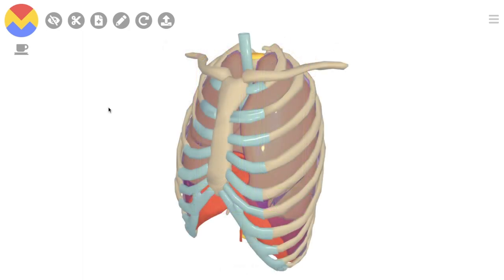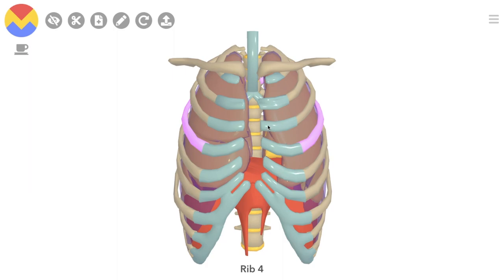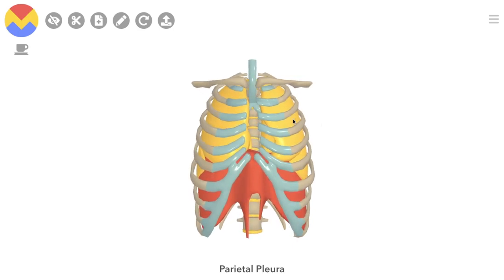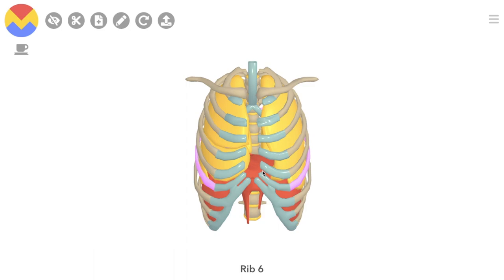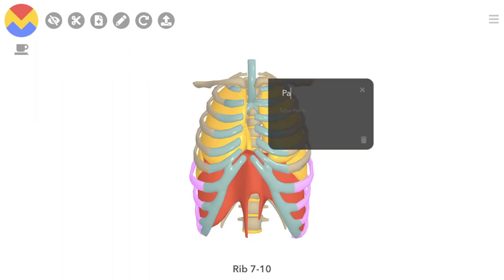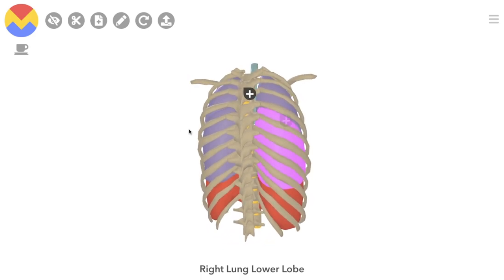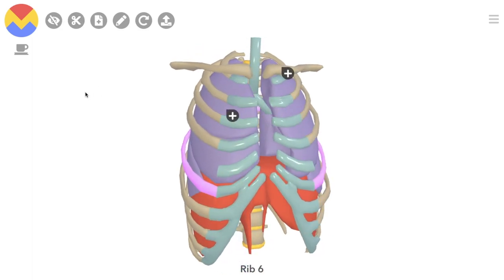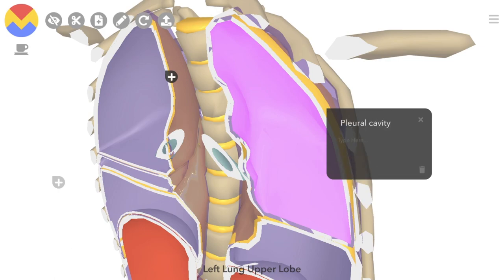3D Tour of the Lung Pleura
Pleura anatomy in 3D - both schematic and realistic, depending on which you fancy.

So what are the pleurae? What is a pleura? What is the pleural space?

I found the pleura quite difficult back in the day. I've tried to convey a simple schematic 3D version of the pleural anatomy, in the hope that it's easier to understand this way.